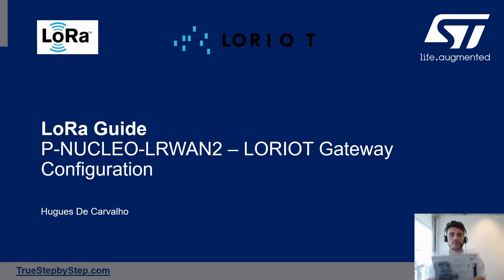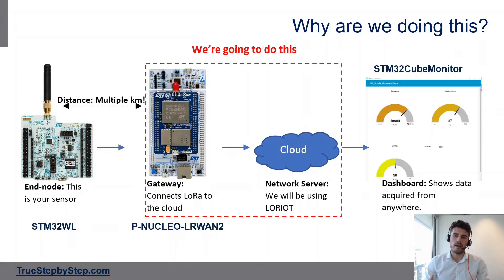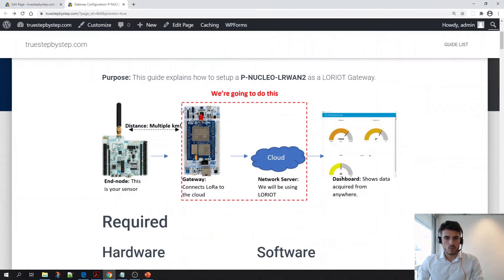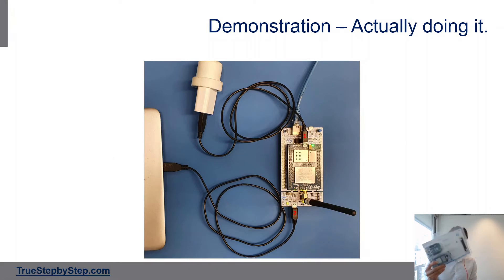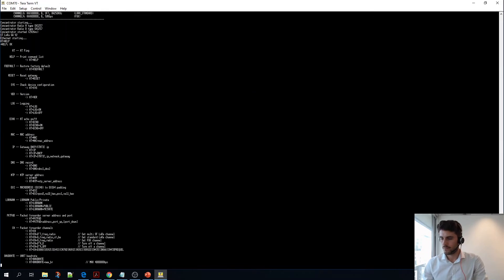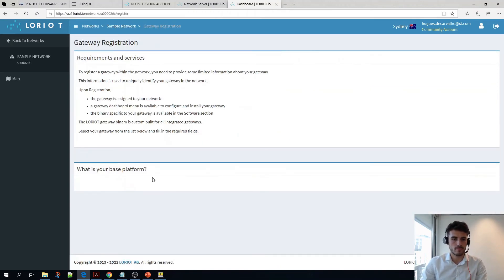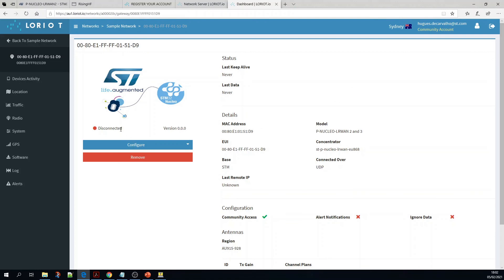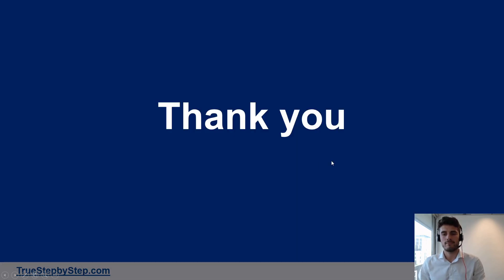STM32WL - LoRa Guide - 1.1) Setting up a P-Nucleo-LRWAN2 as a LORIOT Gateway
In this video we will setup a P-NUCLEO-LRWAN2 as a LORIOT Gateway.

Please check for more information. For instance, the article for the video is

You will find all Projects, dashboards and the Slides used in this video